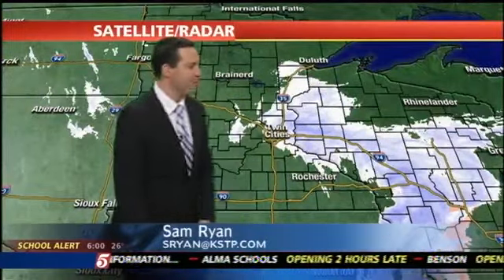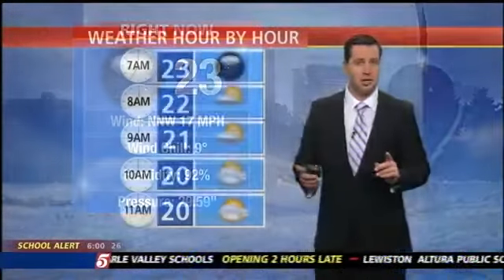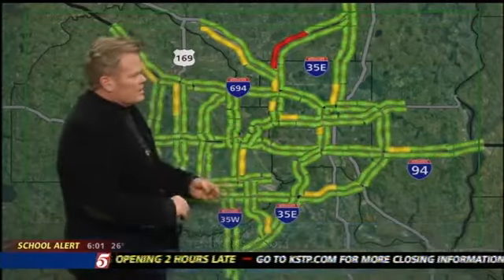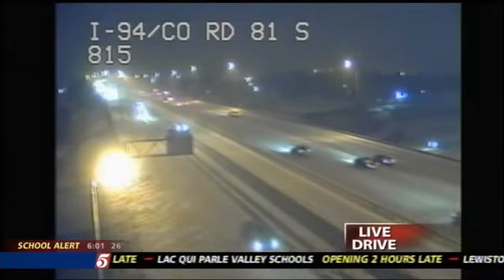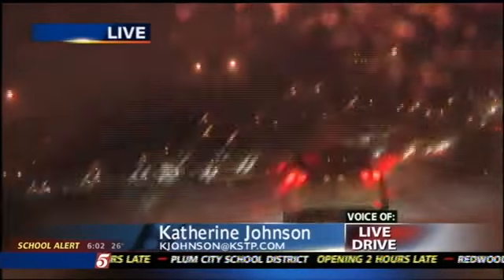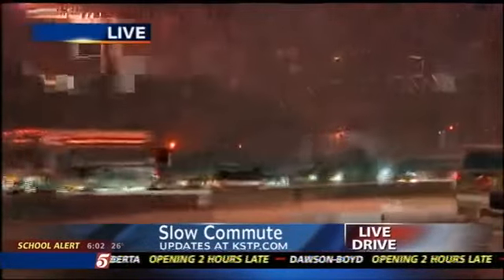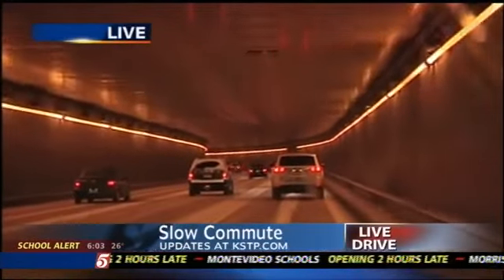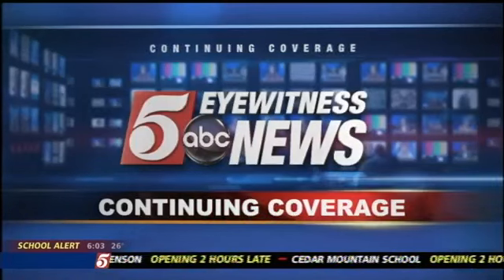Snow Slows Tuesday Morning Commute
We picked up another few inches of snow overnight, and it's not done quite yet. Some areas could get as much as 4 inches of snow when this storm is over, especially to the east and southeast of the Twin Cities. Drivers should plan ahead for a slow-moving morning commute.